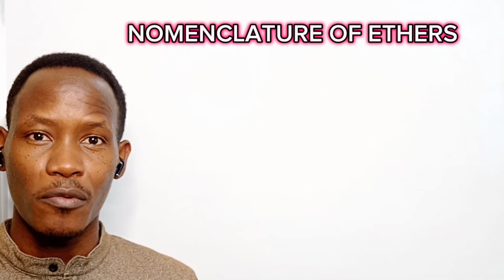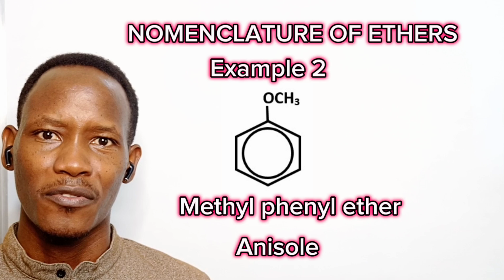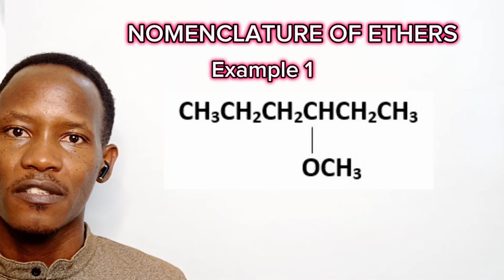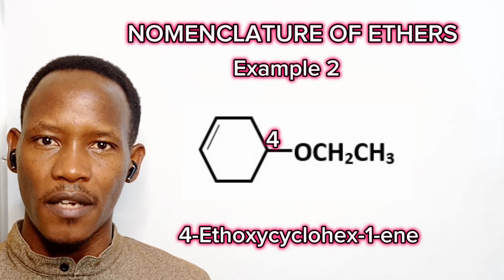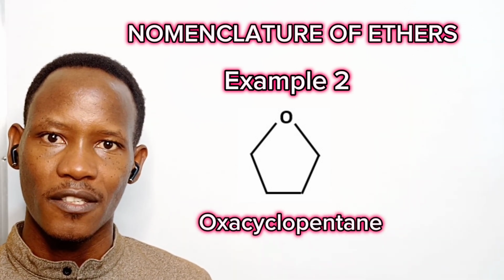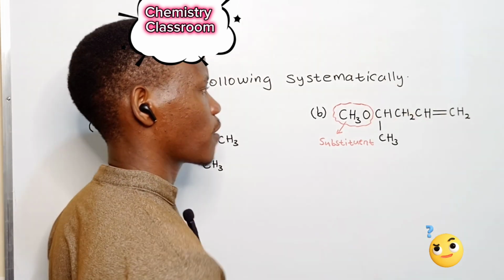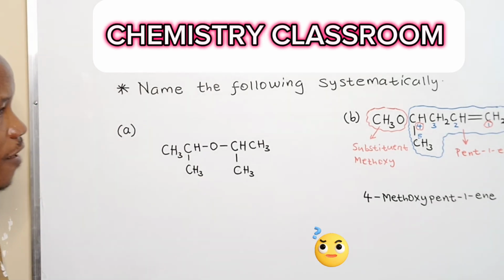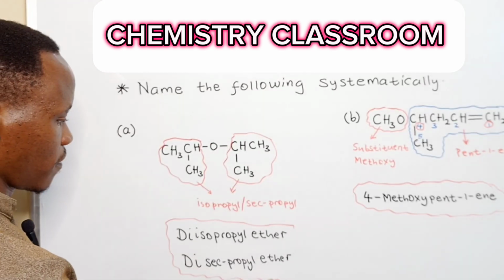IUPAC NOMENCLATURE OF ETHERS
Welcome to a simplified online video lesson about IUPAC NOMENCLATURE OF ETHERS  prepared and presented by a passionate and experienced chemistry teacher.
Follow the teacher on Twitter